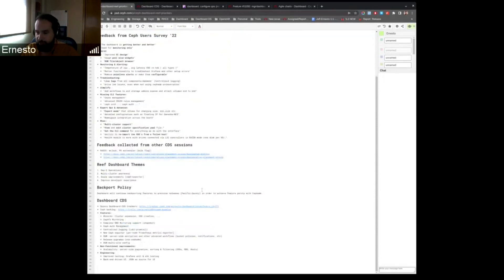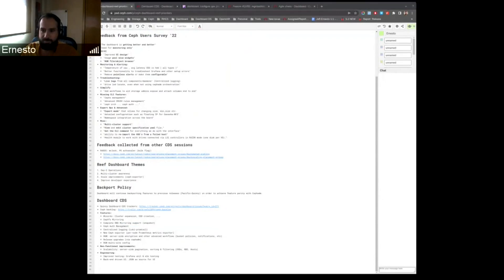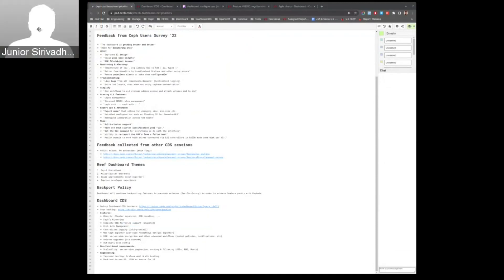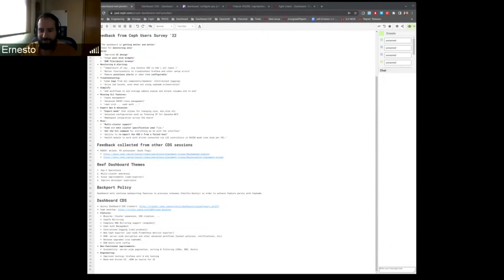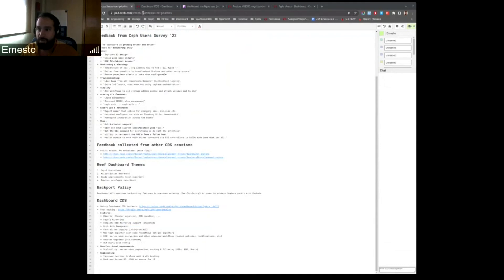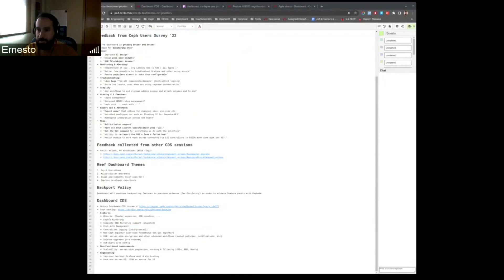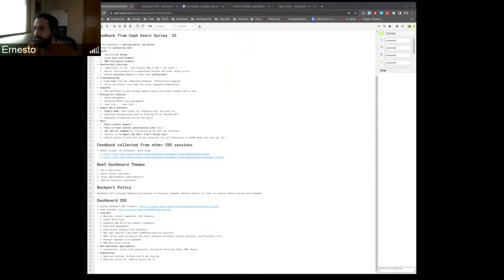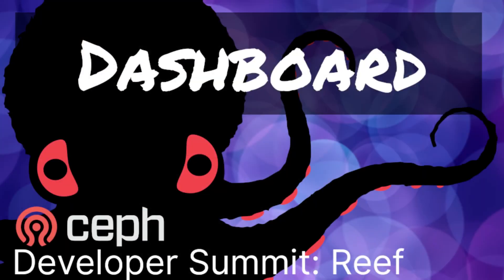CDS Reef: Dashboard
The Ceph Developer Summit for Reef is a series of planning meetings around the next release and some community planning.